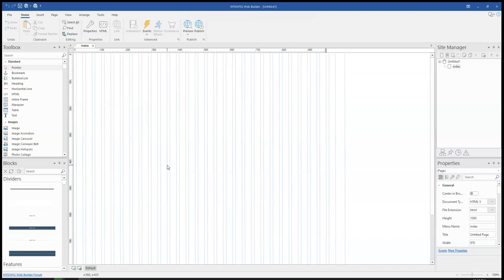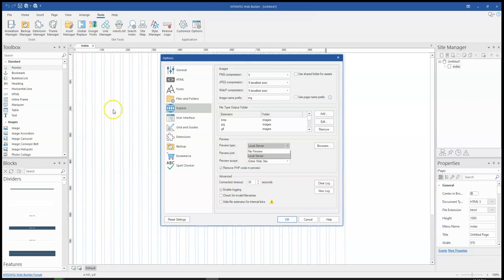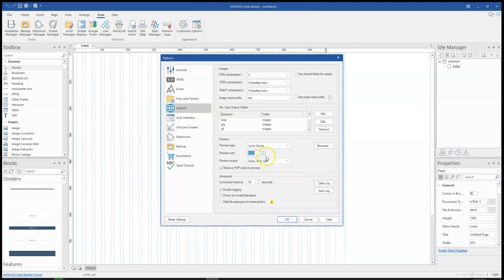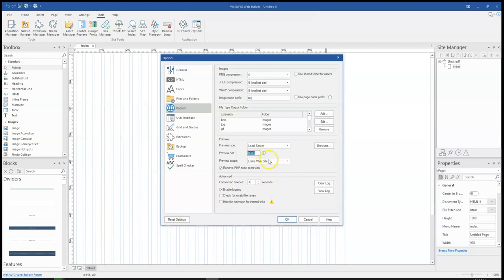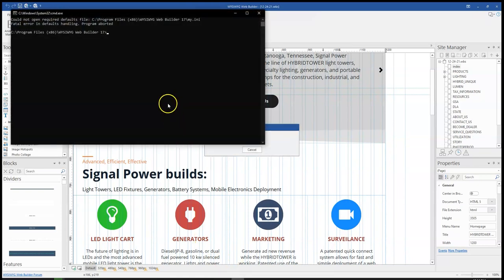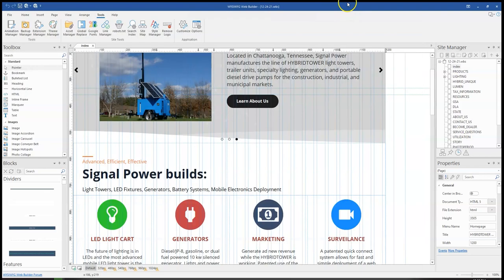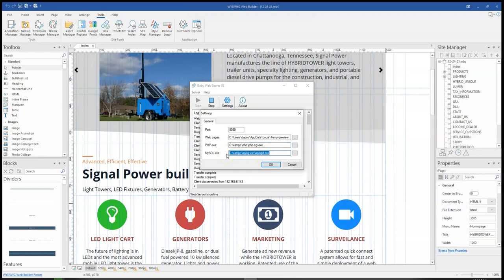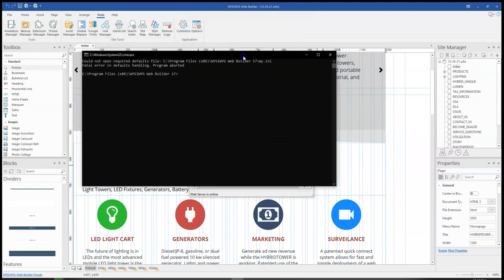How to configure the Local Server Preview in WYSIWYG Web Builder Version 7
WYSIWYG Web Builder version 17 allows you to preview your website before you publish it. This allows you to preview the website being designed on your phone or other devices on your local network without having to publish it first.

This is achieved by a lightweight web server application developed by Pablo known as Baby WebServer SE. The application is launched automatically the first time you use preview. The server will be closed when you close the software. Another benefit of using a local server preview is that you can add (optional) support for PHP or even setup a local MySQL database server with PHPMyAdmin.